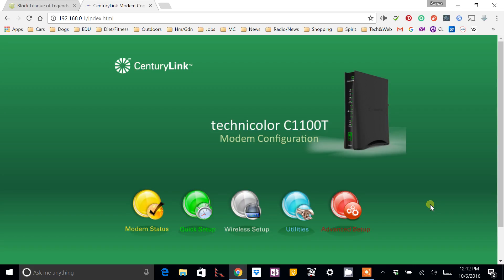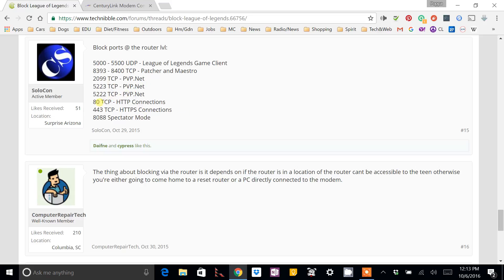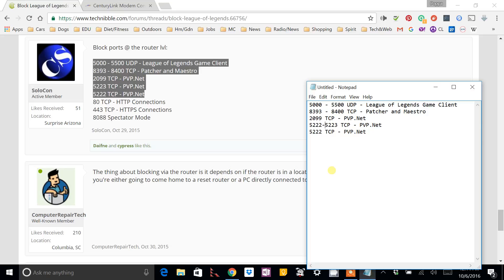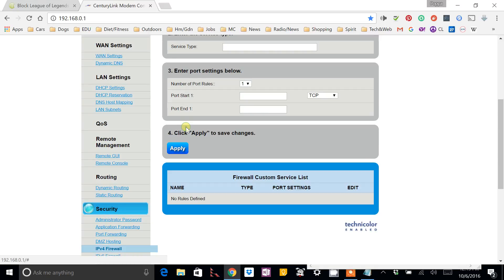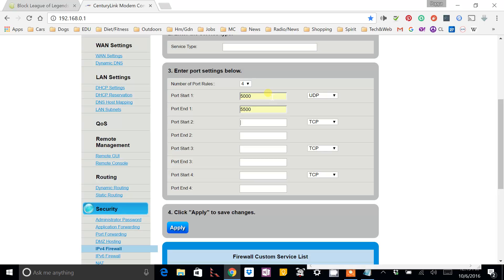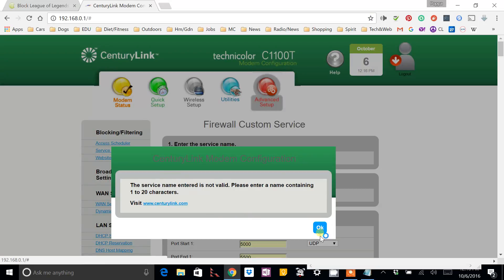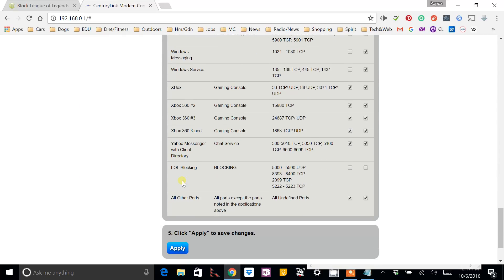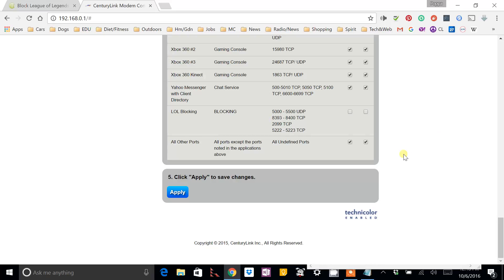How to Block League of Legends on router.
This video demonstrates how to block league of legends on a home router. This particular router that I am using has the Centurylink platform on it, but most other home routers should work just about the same. If you have discovered a router that you can not figure out how to block the ports, let me know and I will try to get one and make a video for it.

List of ports to block:
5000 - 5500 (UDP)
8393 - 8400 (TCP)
2099 (TCP)
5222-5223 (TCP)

Background: My son was playing League of Legends so much that his grades in school had dropped significantly. I did a bit of research, but was unable to pin down how to block just that game on my CenturyLink router. After some trial and error, I stumbled upon how to block the ports ingress and egress, which shut down LOL for good.